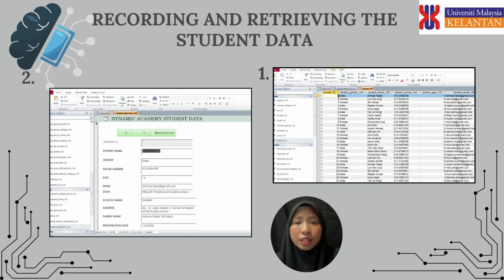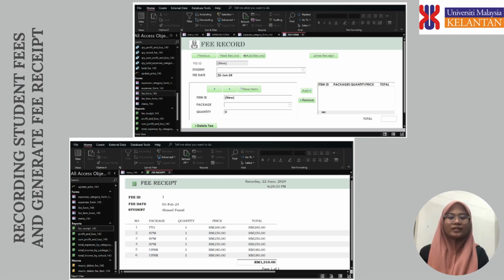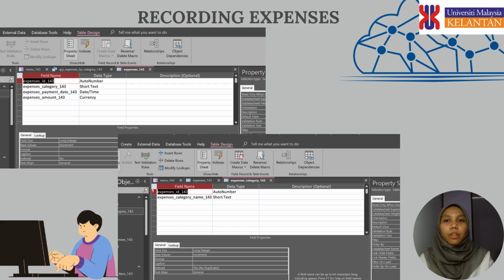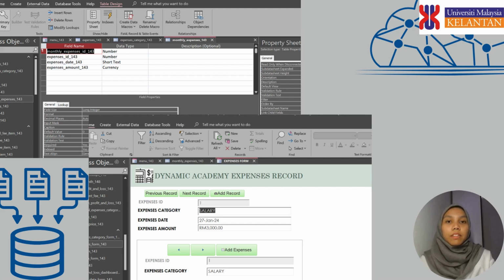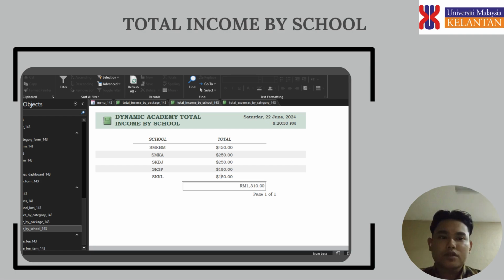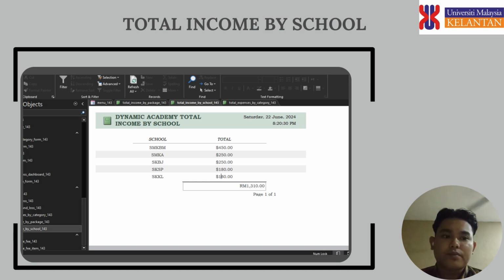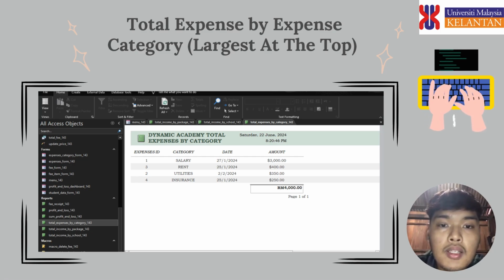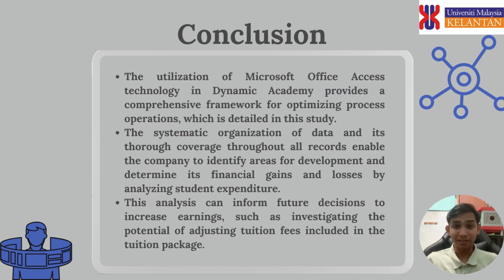APT 2043 L1 APPLICATION OF TECHNOLOGY FOR BUSINESS (GROUP 14)